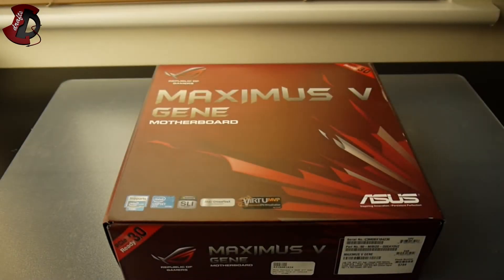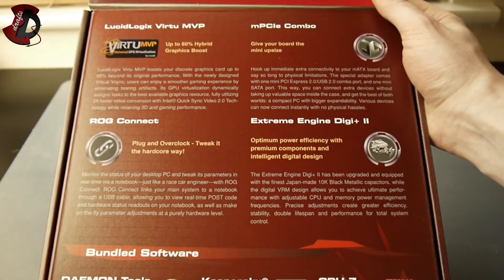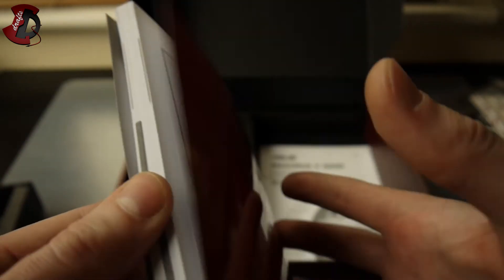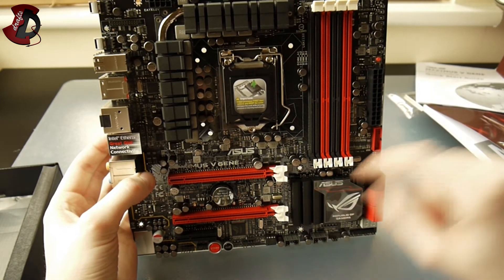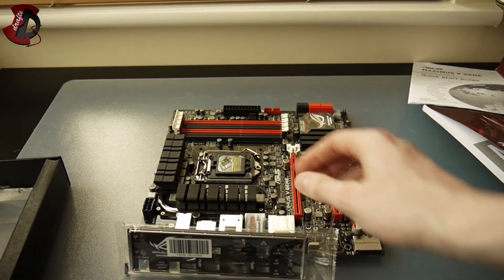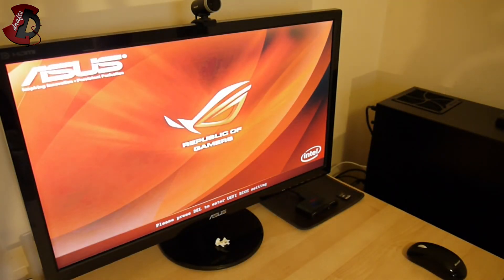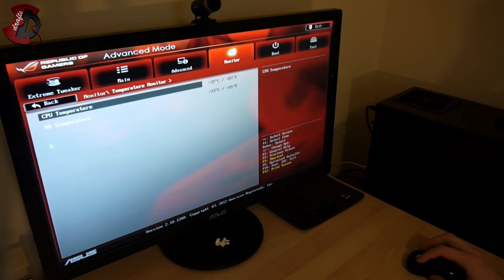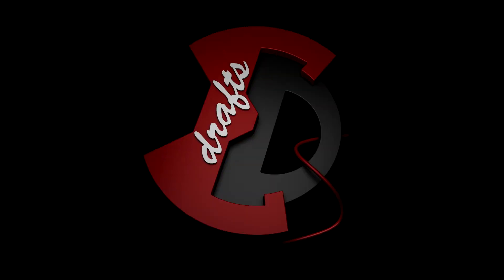ASUS Maximus V Gene Unboxing & BIOS overview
A quick unboxing and a very brief BIOS overview of ASUS Maximus V Gene. Enjoy!